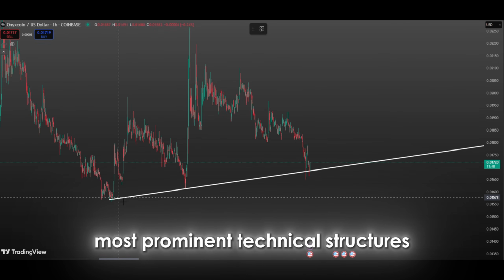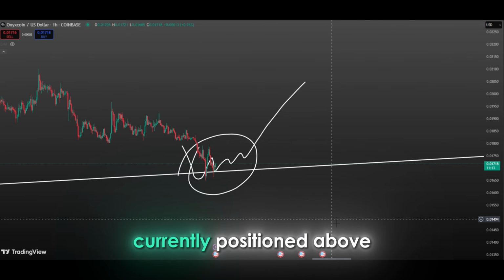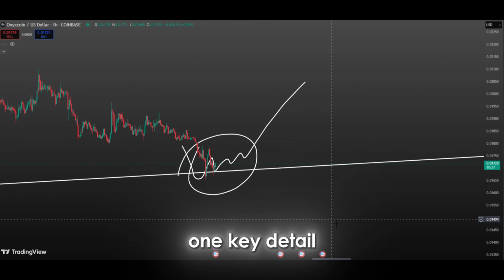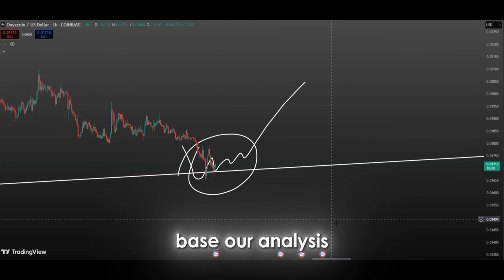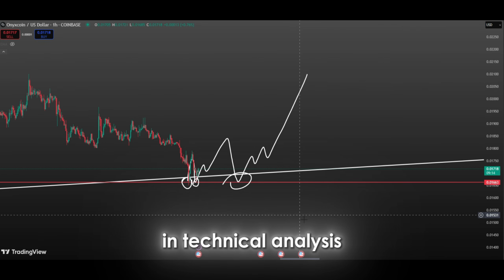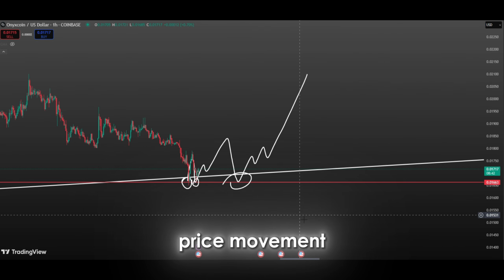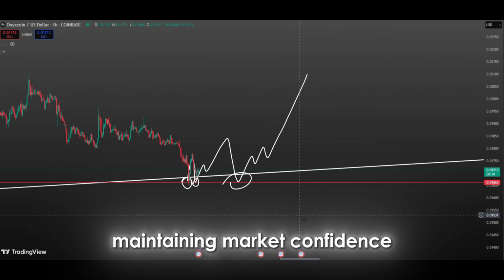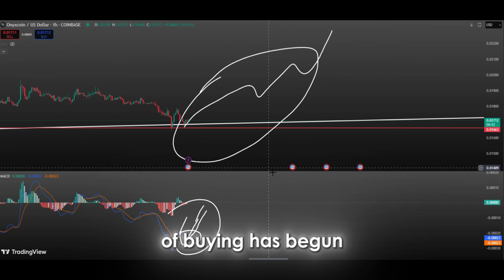WILL ONYXCOIN XCN GO UP FROM HERE?🚨|XCN PRICE PREDICTION|ONYXCOIN ANALYSIS 2025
Is OnyxCoin (XCN) finally ready to move upward, or is more consolidation ahead? 📉📈 In this video, we break down the current state of the market and ask the key question: Can XCN rise from here, or is the rally still out of reach?

🔍 We’ll dive into OnyxCoin’s recent price action, evaluate important technical indicators, and explore potential catalysts that could ignite the next leg up. From RSI to trendlines, support zones to resistance levels — this technical analysis gives you a full view of XCN’s setup heading into mid-2025.

📰 Plus, we’ll cover any recent developments or upcoming events that could impact the OnyxCoin ecosystem and investor sentiment. Is XCN setting the stage for a breakout — or are we still in the accumulation phase?

🚀 Whether you’re holding XCN, looking to enter, or just staying informed, this video gives you the latest insights and predictions to help navigate the market.